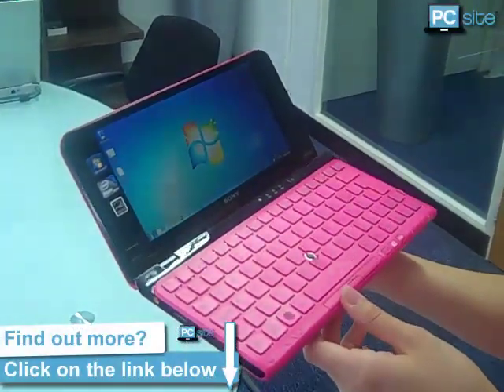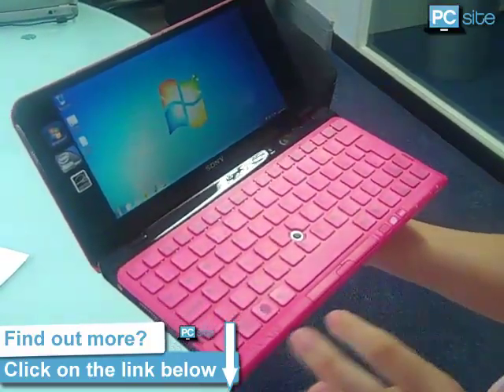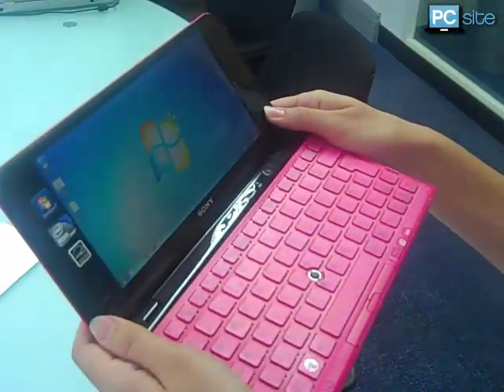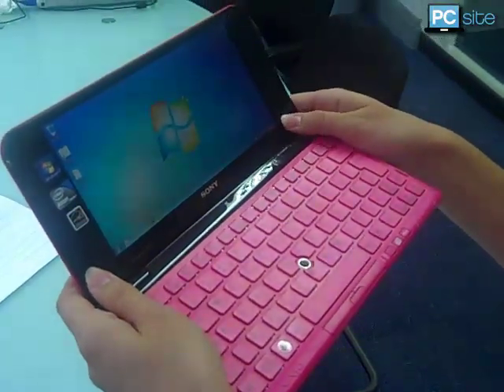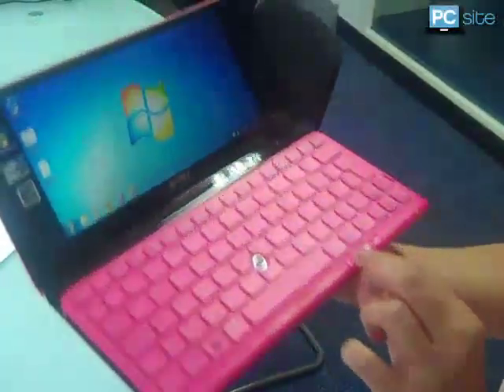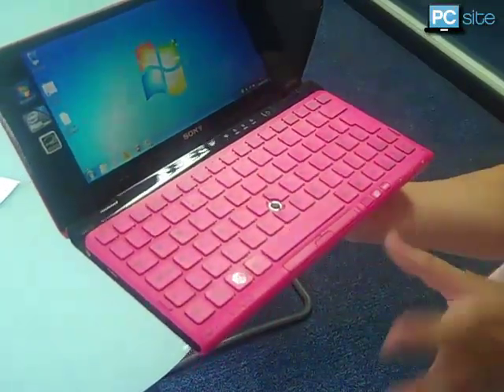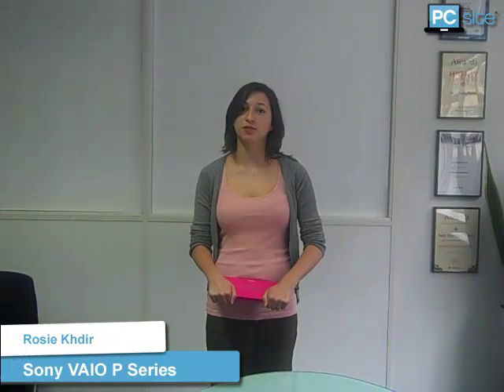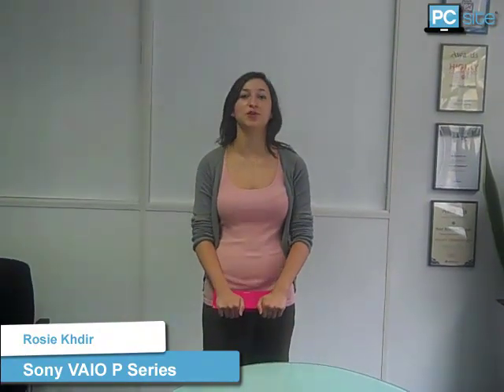Sony VAIO P Series laptop review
Sony VAIO P Series review by Rosie Khdir